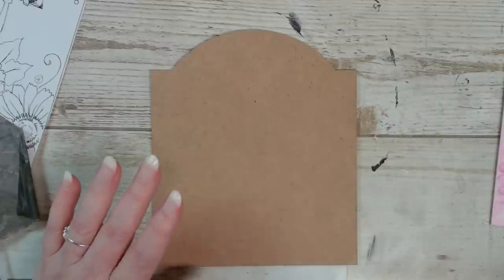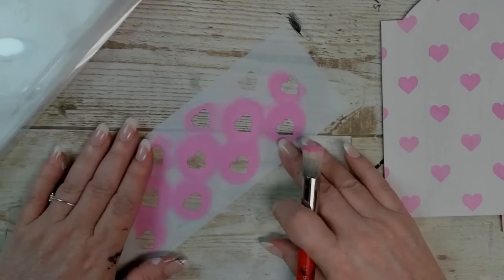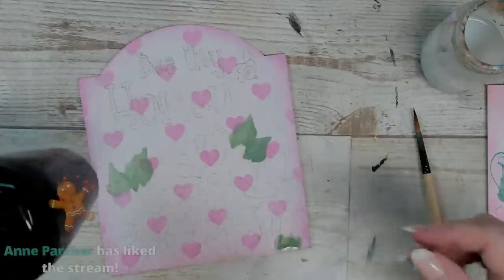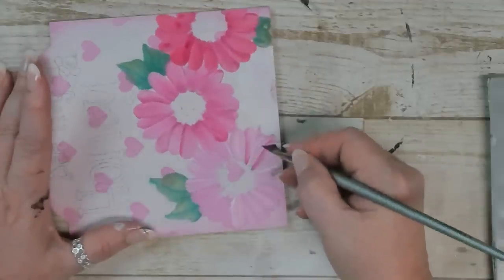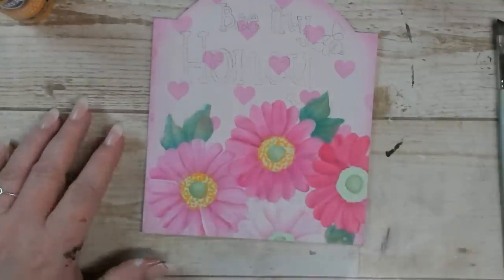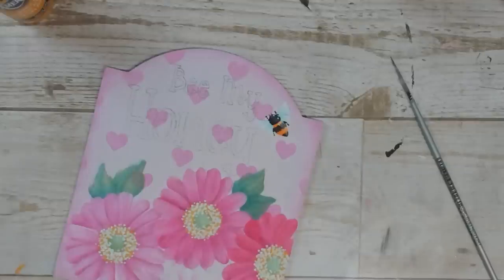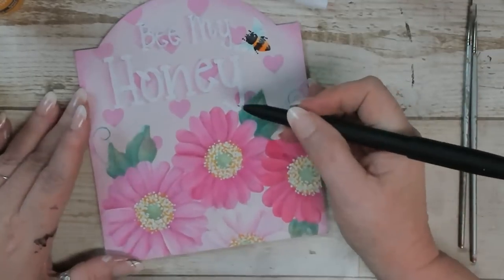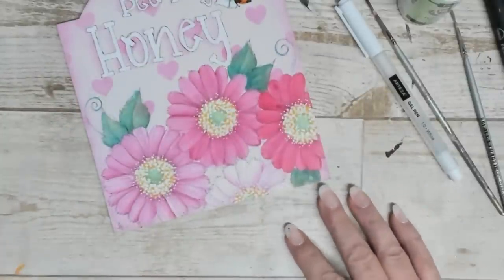"Bee my Honey!" Live with Tracy!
Use the link below to shop Decoart Products.